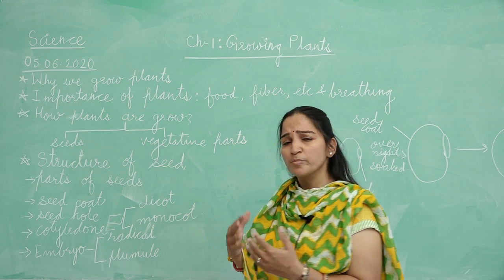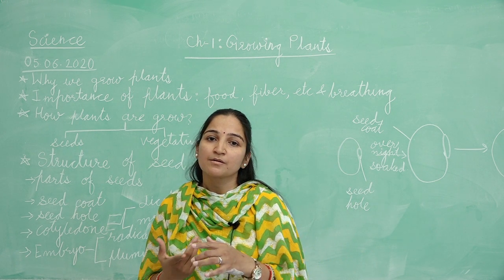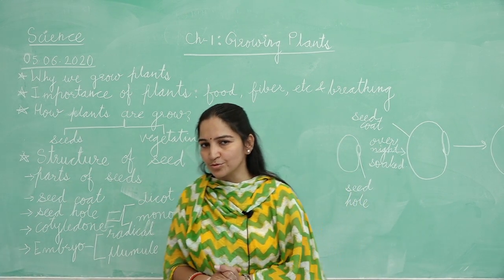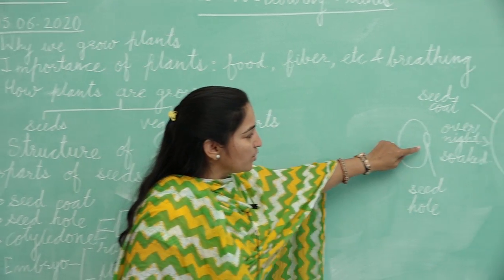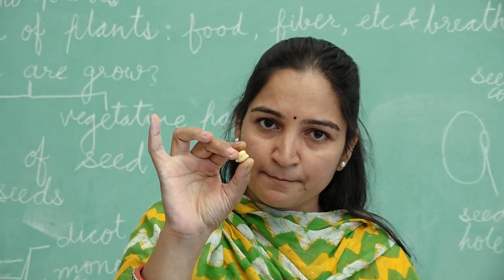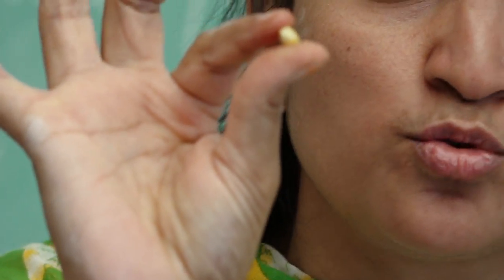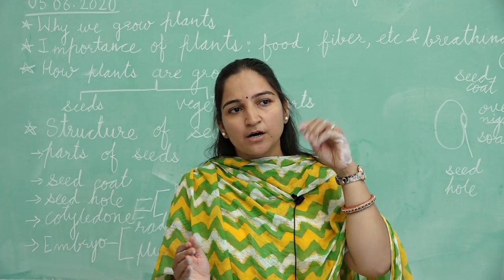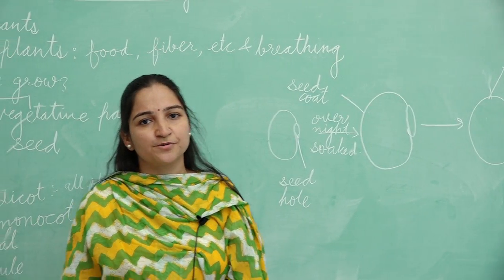Class 5 EVS EMS Chapter 1 Part 1